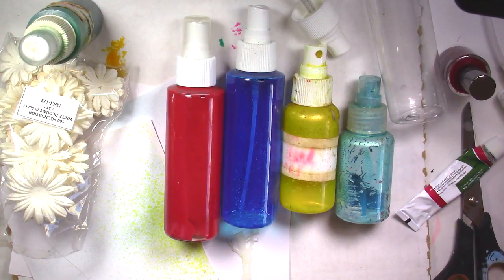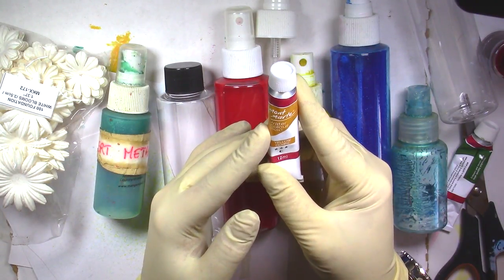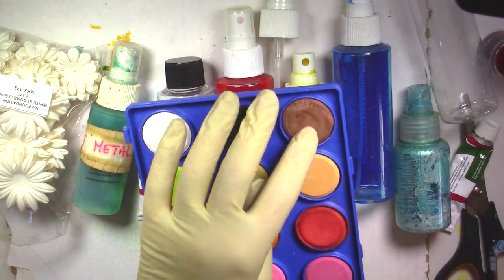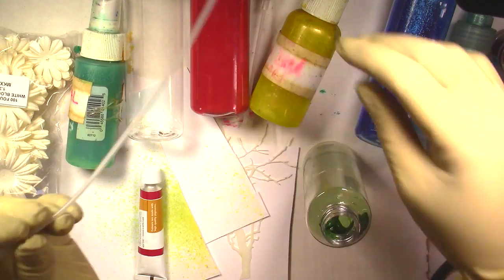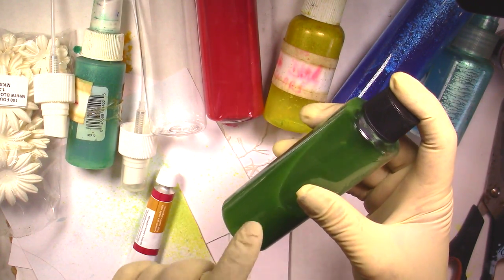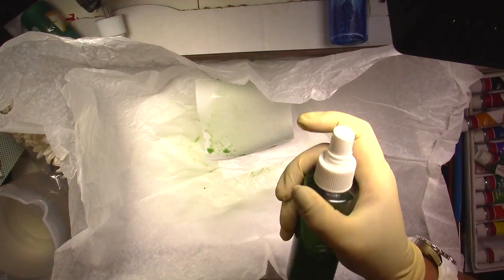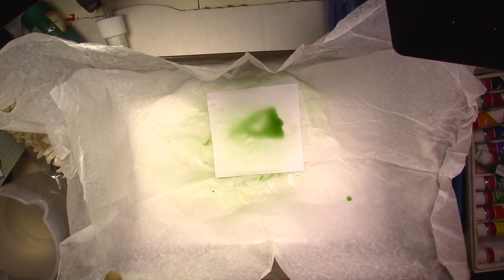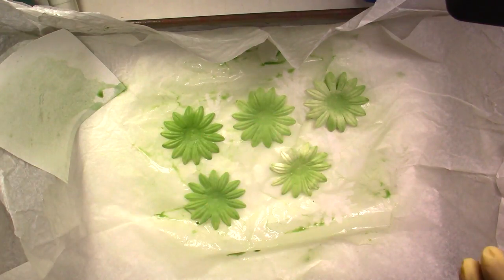How to make spray paint using acrylics or watercolor paints 2 ways tutorial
In this tutorial you will see how easy it is to make your own spray paint with acrylic or watercolor paint. Making your own spray paints has several advantages.  The first is that you can create all the colors you want by mixing them together. Another major advantage is that it is very economical because the raw material is inexpensive. Then you always have them at hand.
With this paint you can quickly and easily tint paper flowers for your embellishments, make card backgrounds, and also combine them with stencils.
Equipment used :
- spray bottles
- acrylic paint or watercolor in tube
- water or denatured alcohol